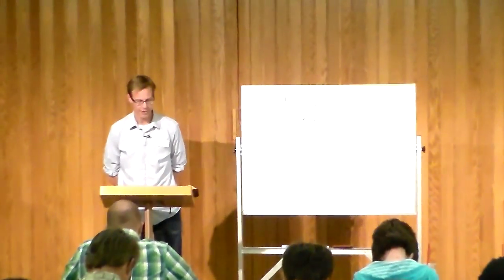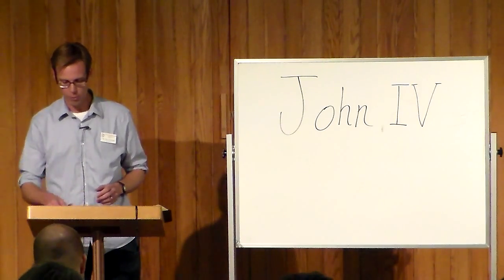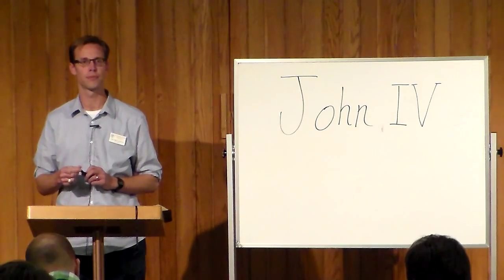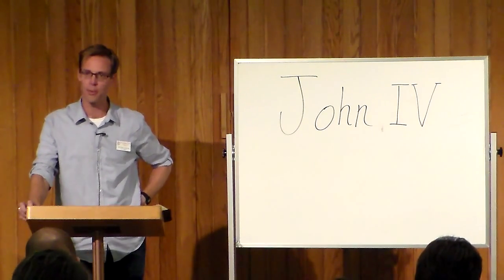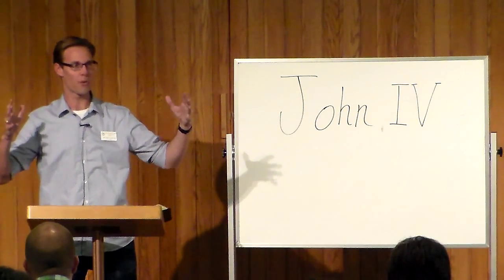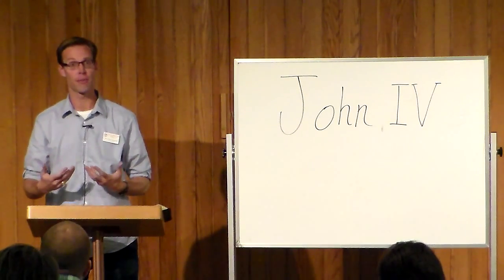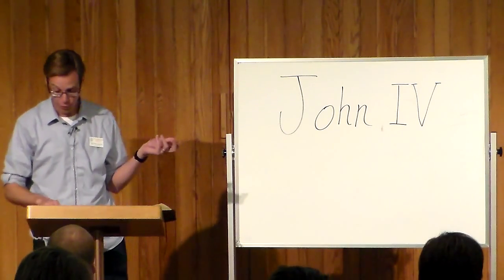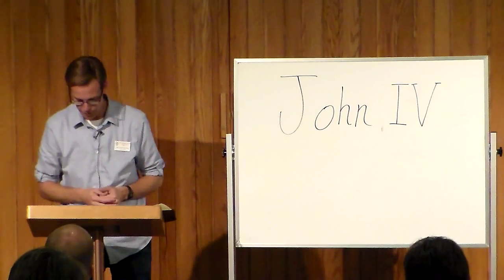Bible Study Book of John (4) wk4 pt1